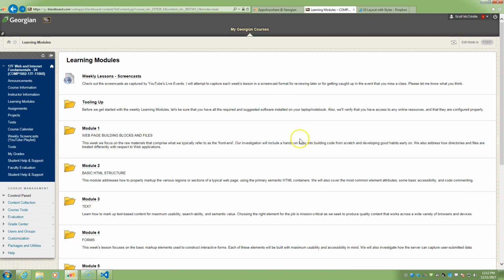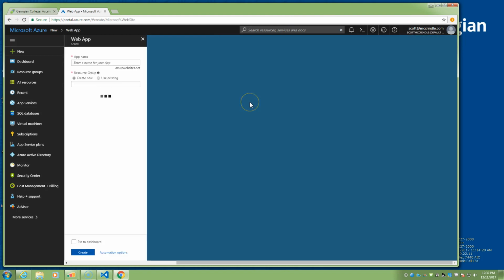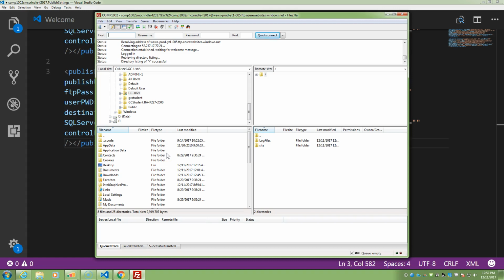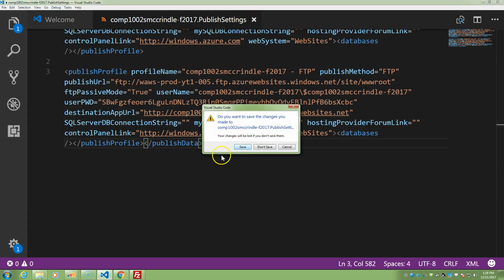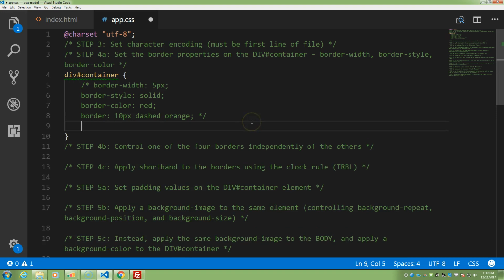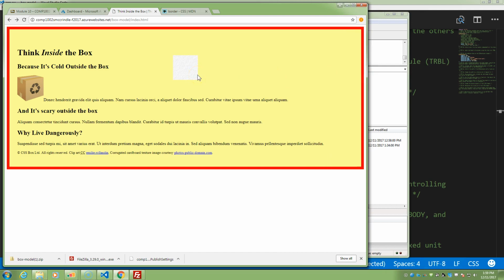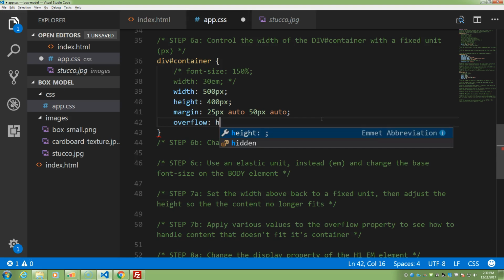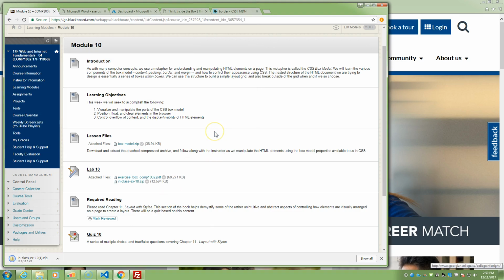COMP1002 Module 10 - Layout With CSS (Fall 2017)